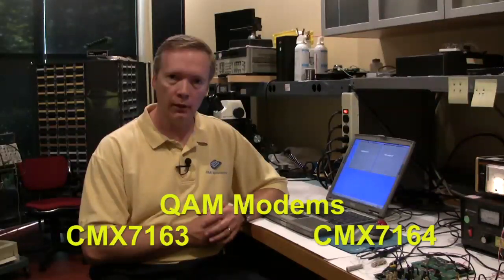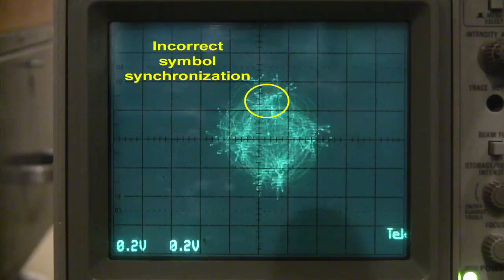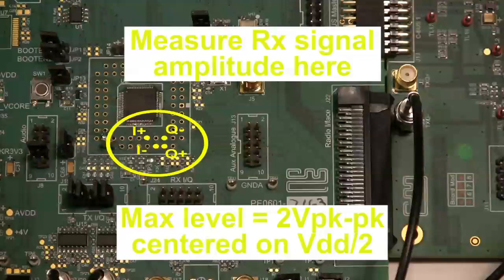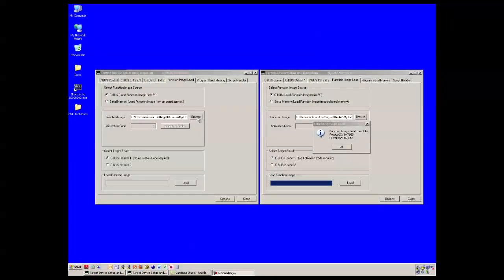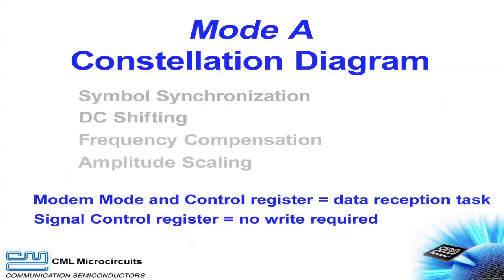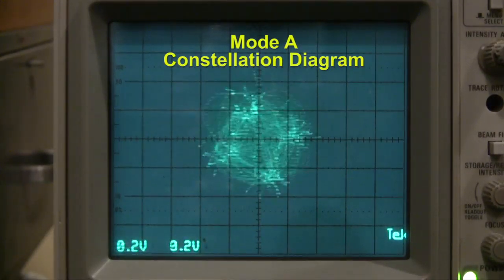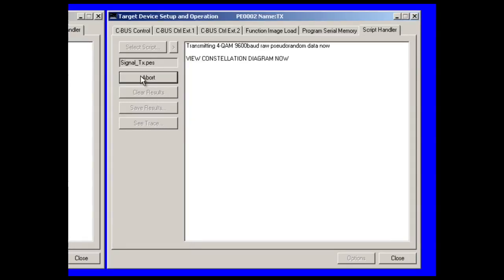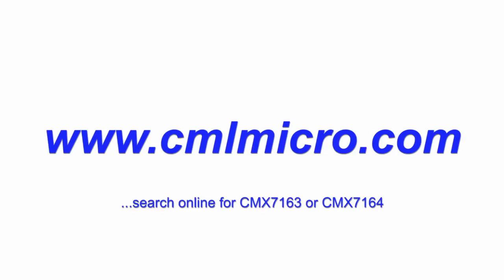QAM Constellation Diagrams Discussion - CMX7163 & CMX7164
This video discusses the four different types of constellation diagrams that can be viewed with our QAM Multi-mode wireless data modems, our CMX7163 and CMX7164 devices.

The CMX7163 and CMX7164 provide 4/16/64-QAM baseband modem functions in a single chip, replacing the current need for user programmed DSP plus codec ICs.

This development includes high dynamic range analogue signal capturing, digital baseband filters, auxiliary codecs, clock generator, and I/O functions all designed to lower total BOM cost and chip count. The high level of total integration reduces technical risk and time to market.

The device is a complete baseband modem system delivering high performance and high spectral efficiency QAM for narrowband applications. These include M2M systems over dedicated channels, digital Software Defined Radio (SDR), high-speed wireless data and SCADA systems.

Video featuring, created and edited by Ron Hunter, Applications Engineer at CML Microcircuits.